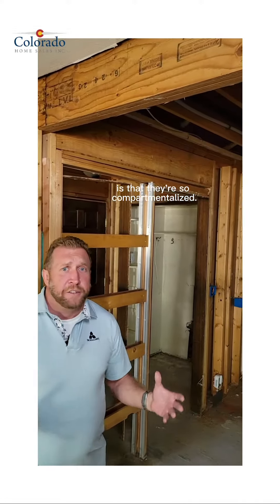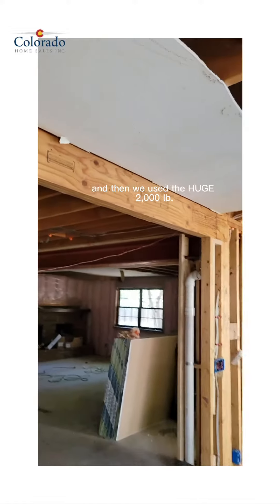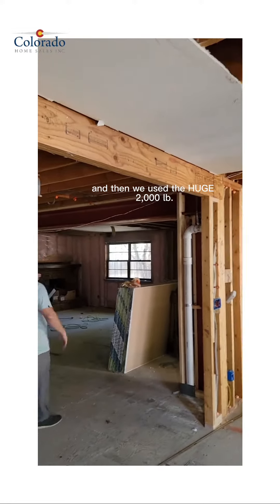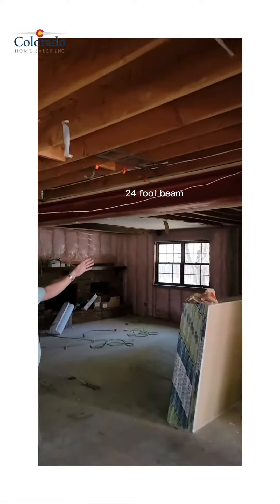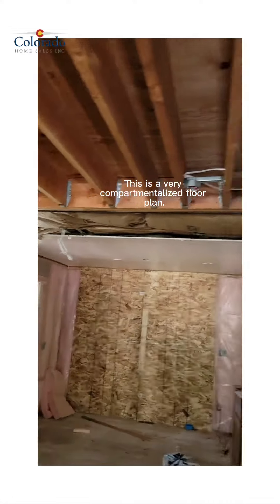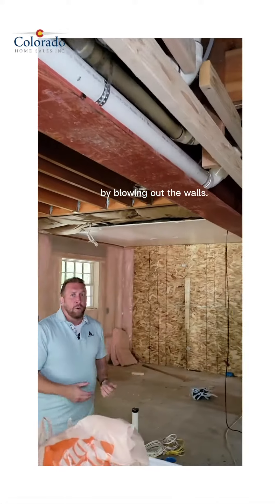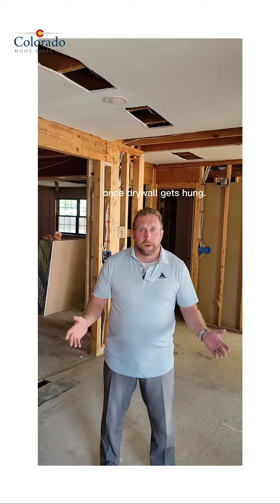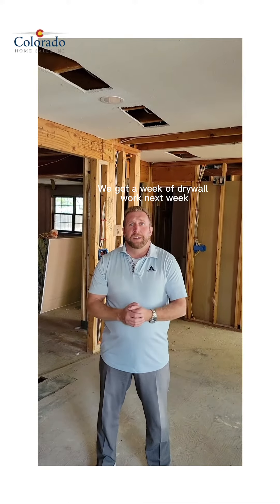Barry St Fix & Flip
This is the midway point of our fix and flip in Greenwood Village. See us transform this $500k home into $1.5M home.

Colorado Home Sales Inc.
8480 E Orchard Rd,
Greenwood Village, CO 80111

Get a free consultation: ColoradoHomeSalesInc.com